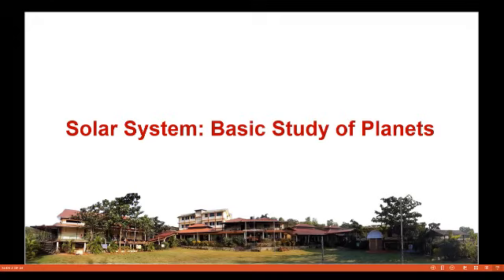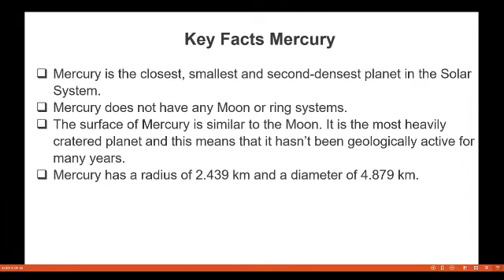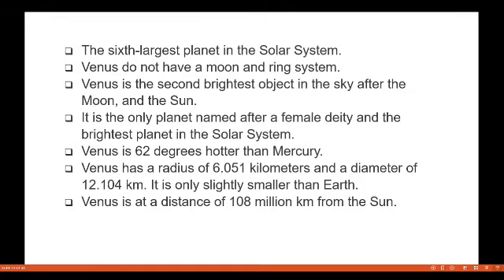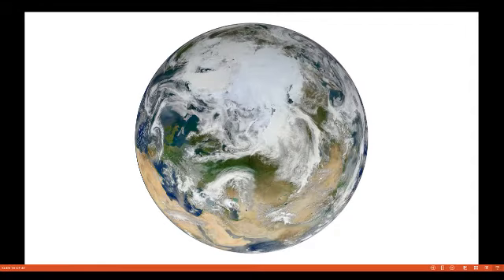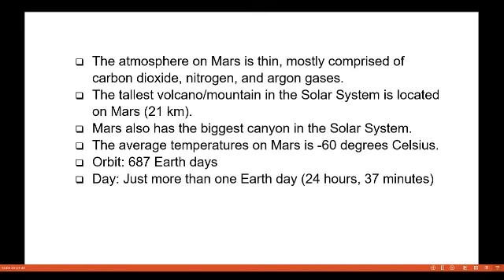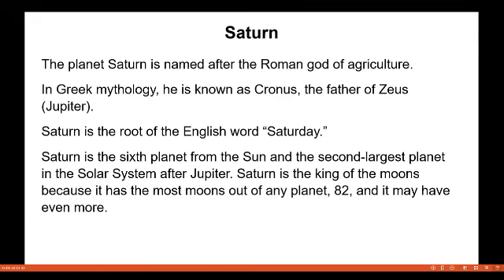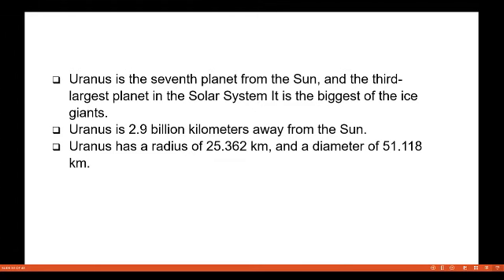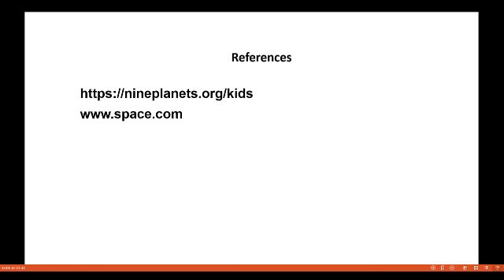Basic Study of Planets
e-Content in Geography, DPM's Shree Mallikarjun & Shri Chetan Manju Desai College, Canacona Goa